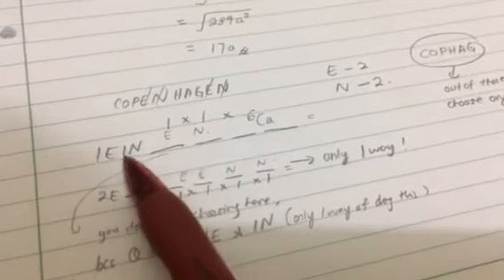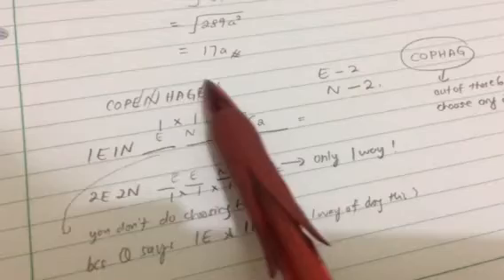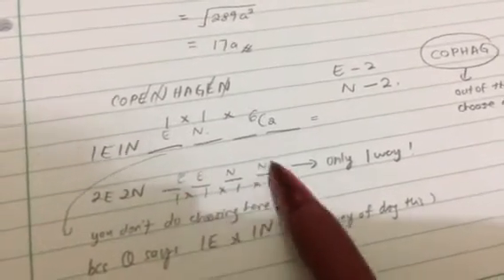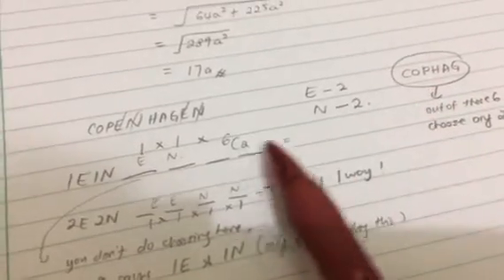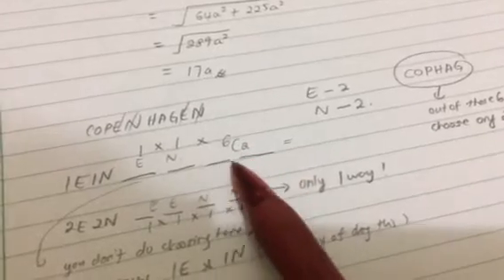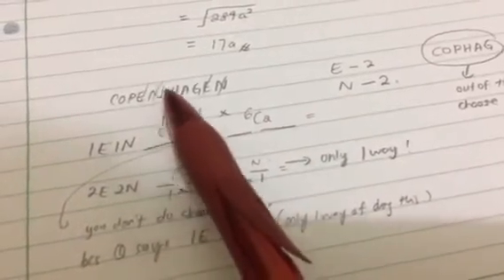9709/62/O/N/16 Question 6iii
Cambridge A-Level Maths 9709